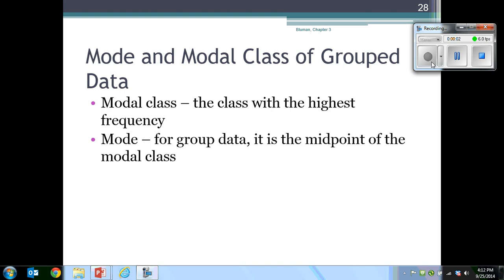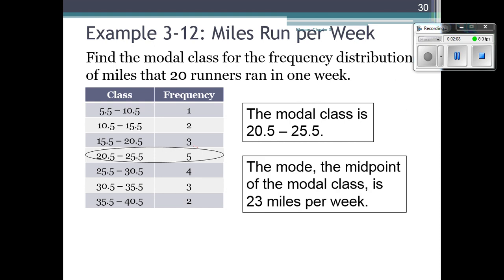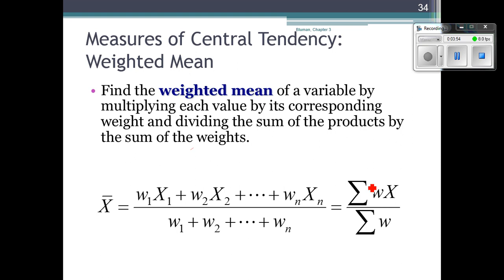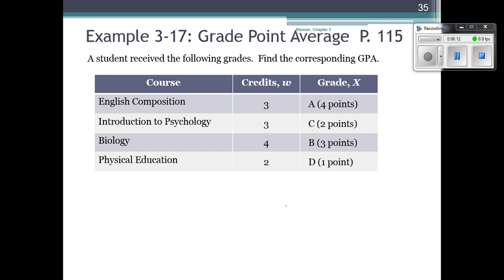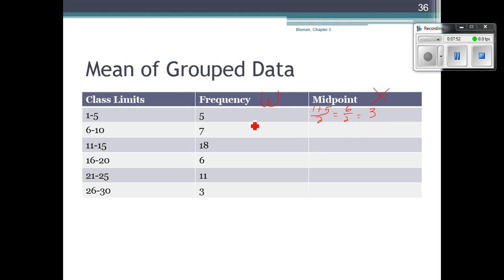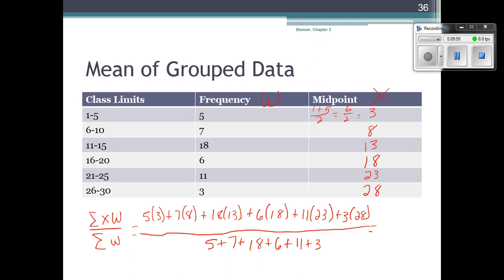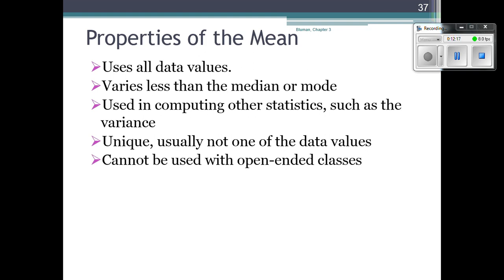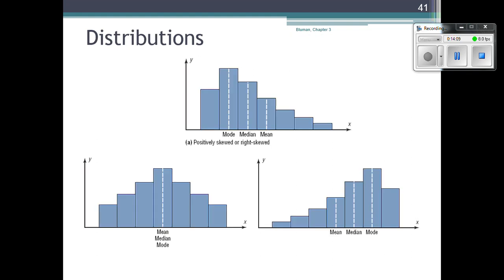Ch 3 1 Measures of Central Tendency Part 2